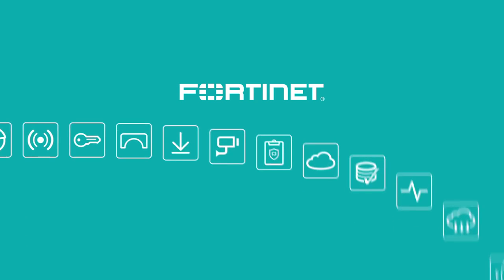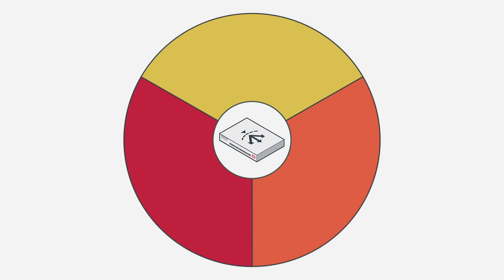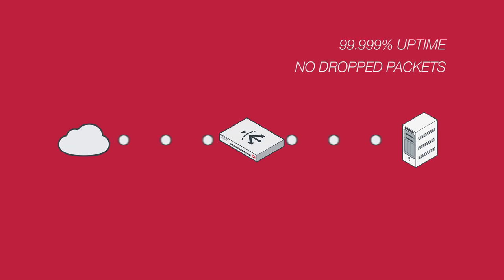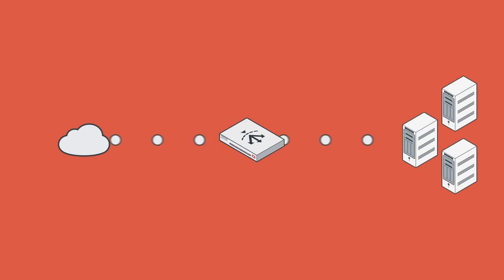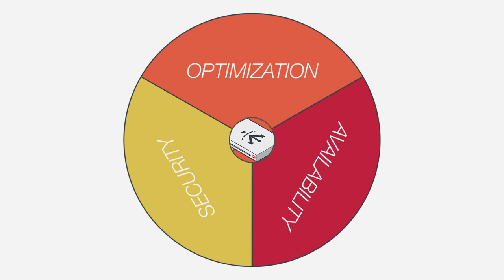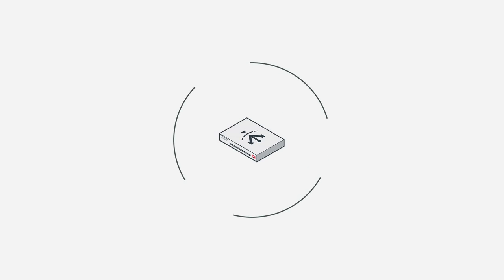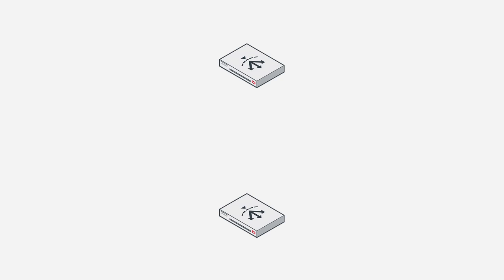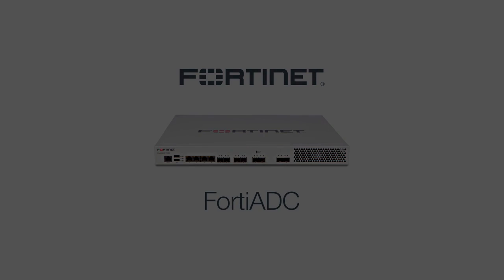Introducing the FortiADC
You guys are going to love this! Check out this introduction video of the FortiADC. I need to get my hands on one of these so I can provide some quality guides for you all